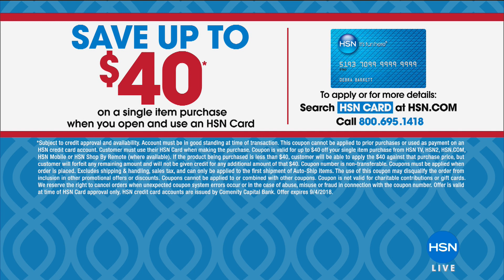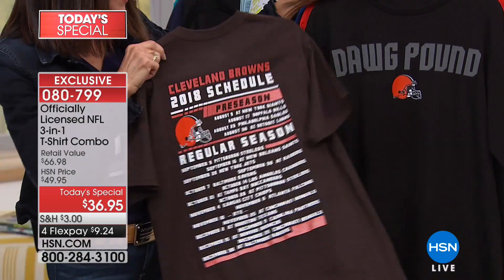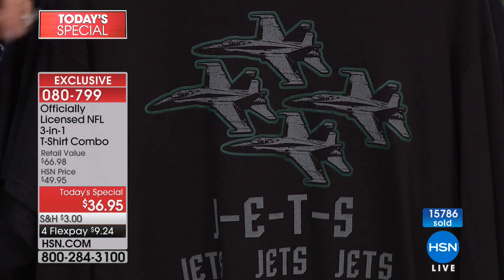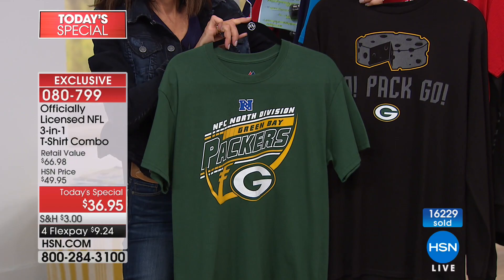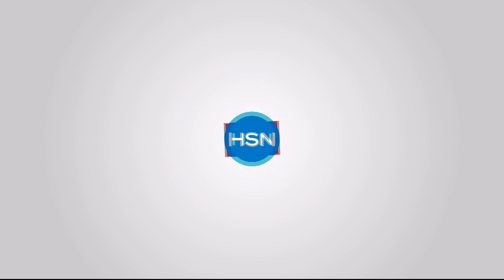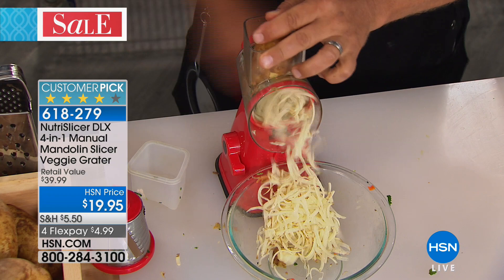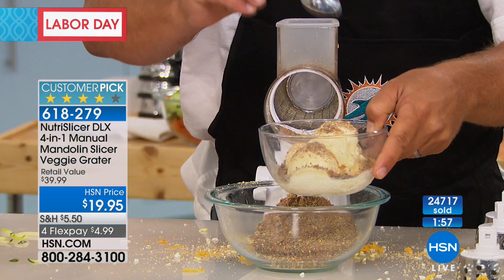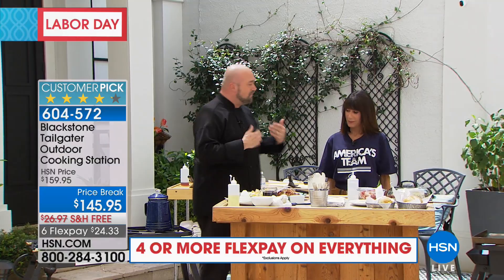HSN | Game Day Entertaining featuring Blackstone 09.02.2018 - 01 PM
Discover innovation kitchen new products, create culinary concoction not compromising taste or time. Save time and money with innovative kitchen appliances, accessories, Blackstone brill is built to last with a powder coated black steel frame grill..